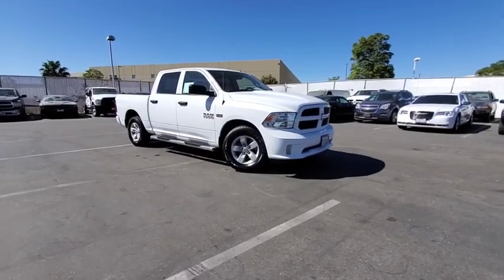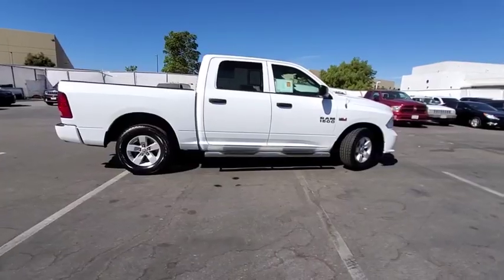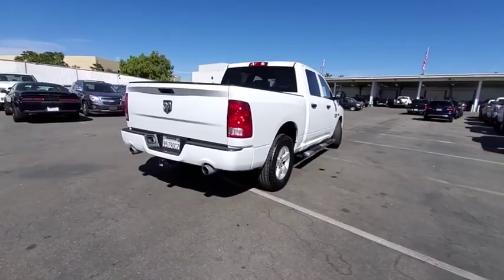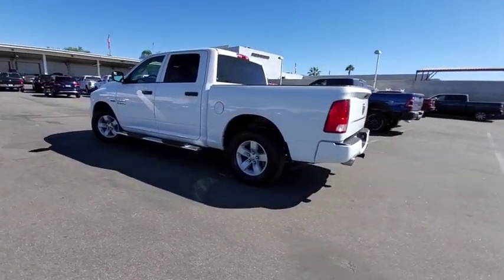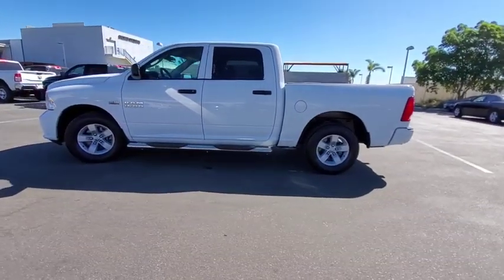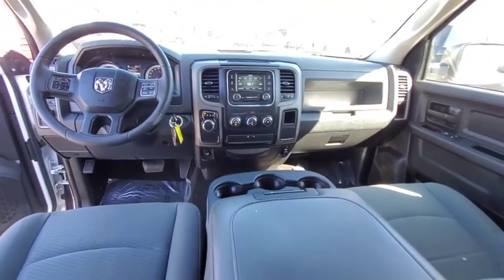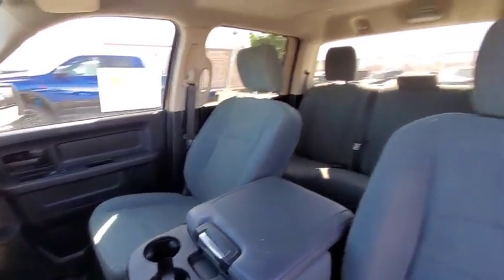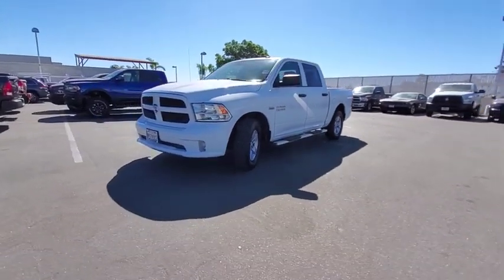2016 Ram 1500 Ventura, Oxnard, San Fernando Valley, Santa Barbara, Simi Valley, CA 61504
Bright White Clearcoat Used 2016 Ram 1500 available in Ventura, California at

Crown Dodge
6300 King Drive

Certified. Bright White Clearcoat 2016 Ram 1500 Express RWD 8-Speed Automatic HEMI 5.7L V8, ** 1 Owner Clean CarFax ** 17 inch Aluminum Wheels, 40/20/40 Split Bench Seat, 5.0 Touchscreen Display, ABS brakes, Body Color Rear Bumper w/Step Pads, Carpet Floor Covering, Dual Rear Exhaust w/Bright Tips, Electronic Stability Control, Fog Lamps, GPS Antenna Input, Integrated Voice Command w/Bluetooth, Low tire pressure warning, Media Hub (USB, AUX), Overhead Console, Popular Equipment Group, Quick Order Package 26J Express, Radio: Uconnect 5.0, Ram 1500 Express, Rear View Mirror w/Microphone, Remote Keyless Entry w/All-Secure, SIRIUSXM Satellite Radio, Temperature & Compass Gauge, Traction control.Recent Arrival!FCA US Certified Pre-Owned Details:* Warranty Deductible: $100* Roadside Assistance* Transferable Warranty* Limited Warranty: 3 Month/3,000 Mile (whichever comes first) after new car warranty expires or from certified purchase date* Includes First Day Rental, Car Rental Allowance, and Trip Interruption Benefits* Powertrain Limited Warranty: 84 Month/100,000 Mile (whichever comes first) from original in-service date* 125 Point Inspection* Vehicle HistoryHere at Crown Dodge Chrysler Jeep RAM, we believe that great service means more than just offering our new 2019 Dodge, Chrysler, Jeep, and RAM lineup. We believe that great service also includes helpful advice, friendly car financing, and the highest quality parts and repairs for your car. Our staff works hard to make your full automotive experience at our car dealership in Ventura, CA enjoyable, and we look forward to helping you today! All vehicles at Crown Dodge have our SWAT security system pre-installed. Prices on the website do not include dealer added equipment.Reviews:* Massive interior room; low step-in height; available fuel-efficient diesel engine. Source: Edmunds